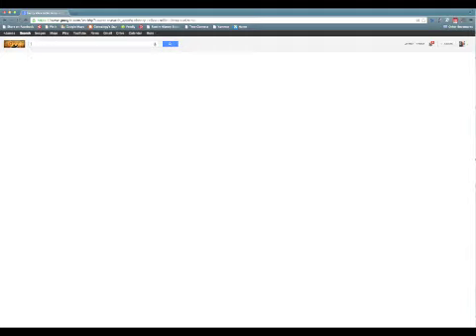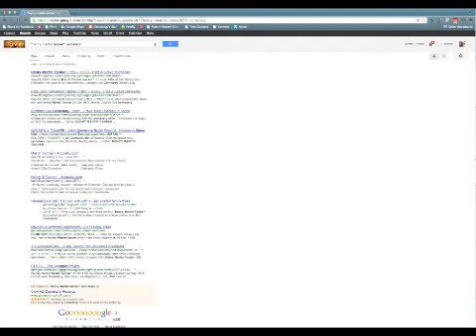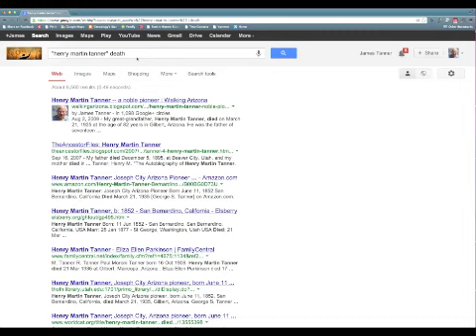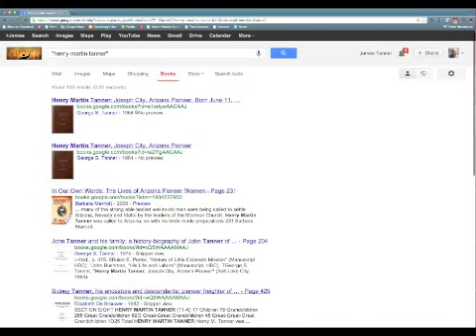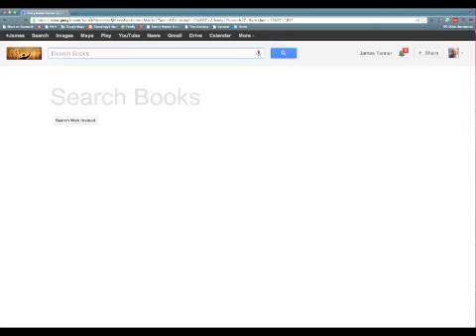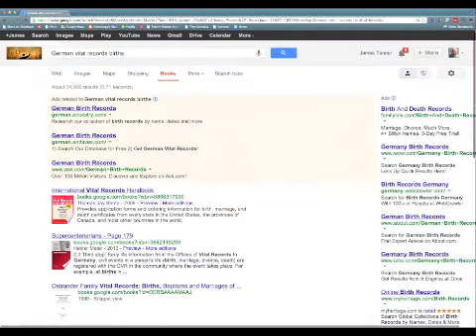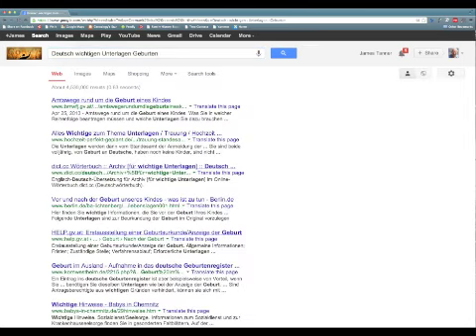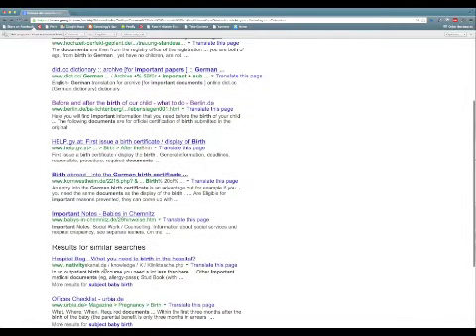Find Your Ancestors Using Google Search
This Quick View of Genealogy illustrates a few simple techniques for finding your ancestors with a Google Search. This is a good opportunity to make sure you aren't missing some of the obvious online sources dealing with your ancestors.